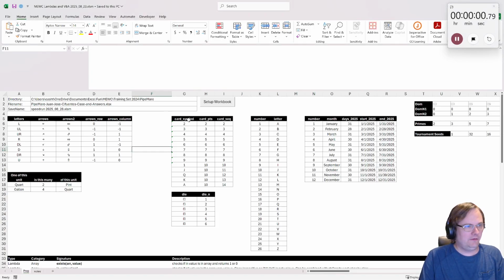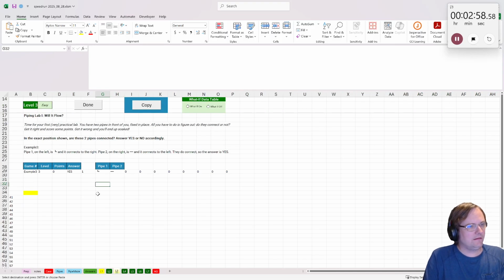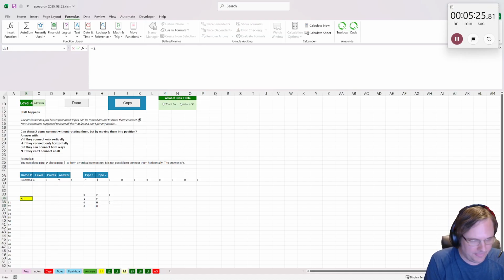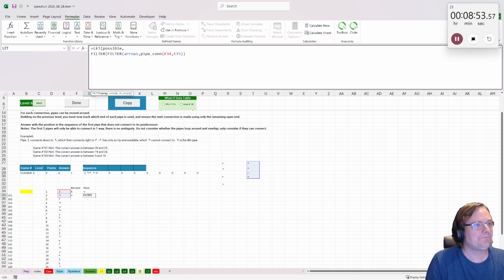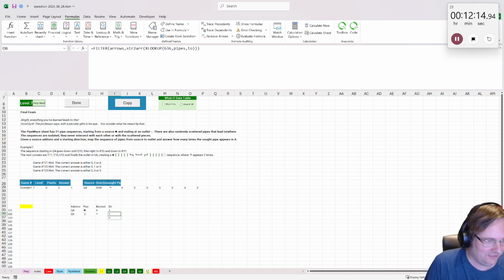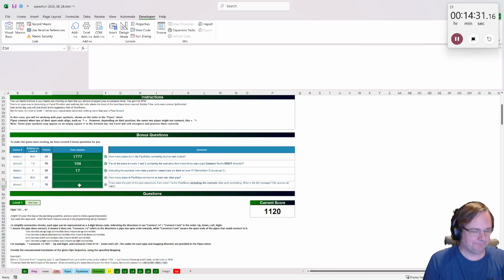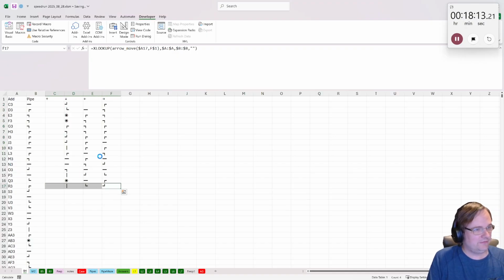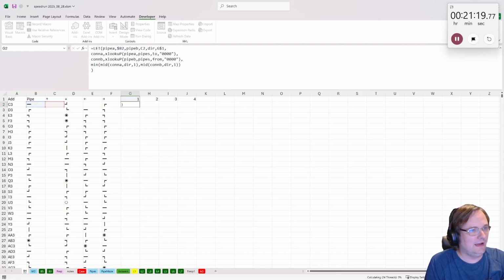Excel Esports Speedrun: Pipemare in 21:51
Sections
00:00 Level 1
01:30 Level 2
02:57 Level 3
04:44 Level 4
06:07 Level 5
06:45 Level 6
10:20 Level 7
13:10 Bonus 1
13:43 Bonus 2
14:10 Bonus 3
14:33 Bonus 5
16:55 Bonus 4